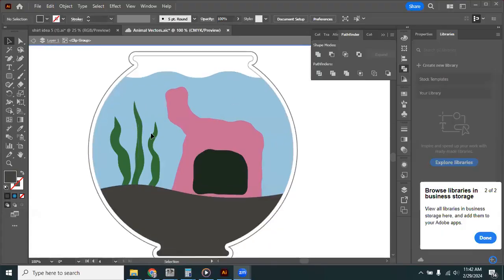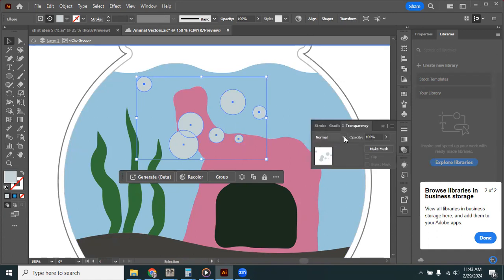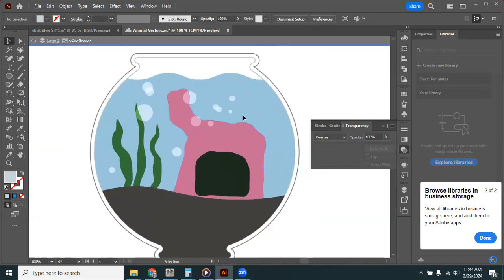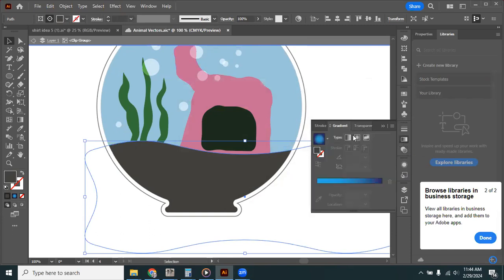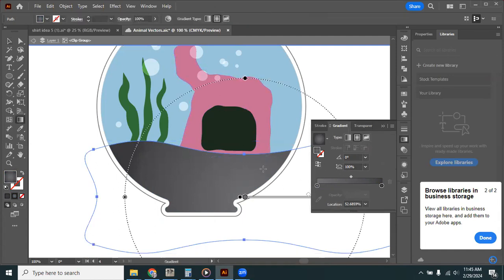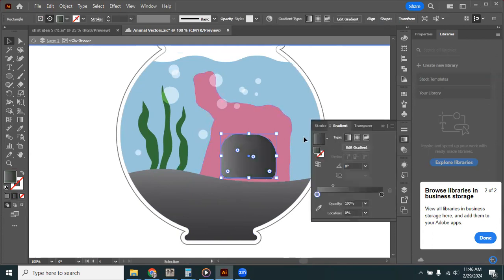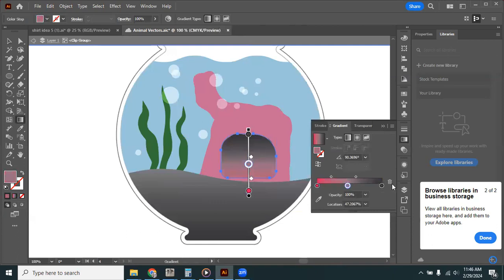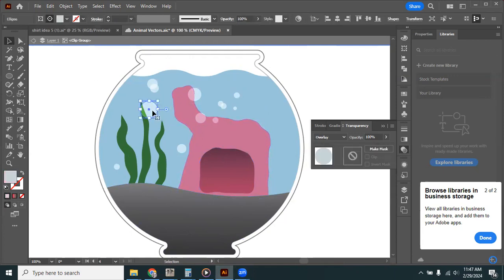Aquarium Part 2: Gradient For Details